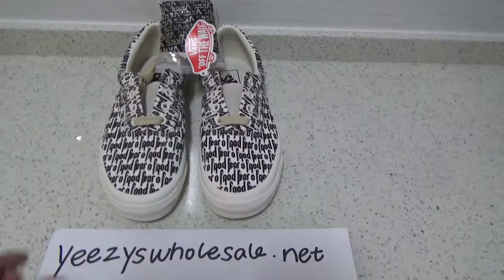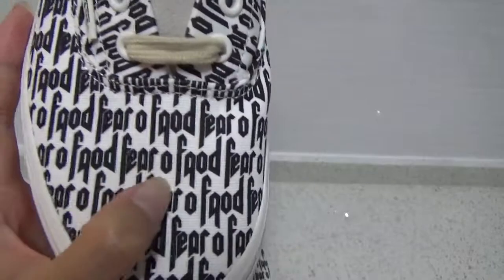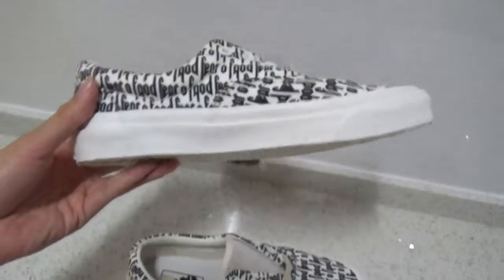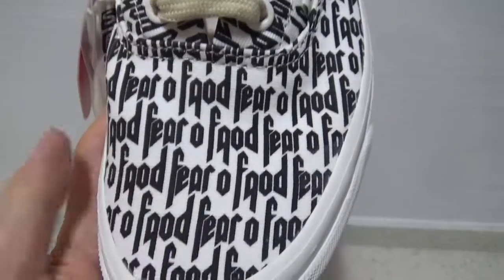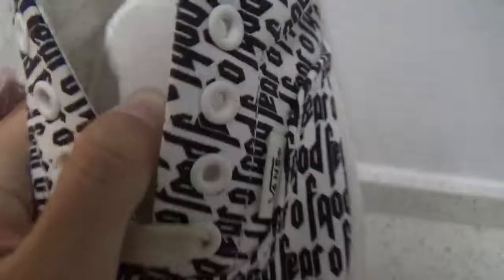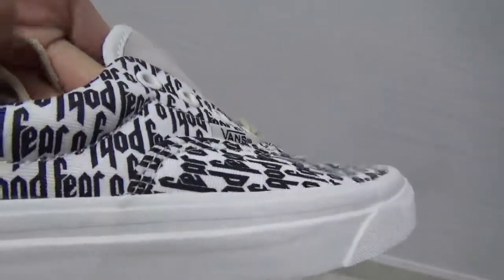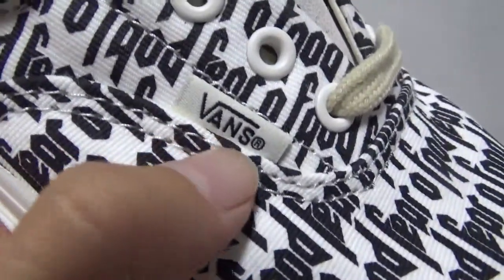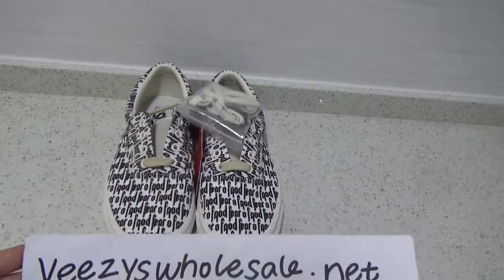NEWEST FEAR OF GOD X PACSUN VANS ERA 95 REISSUE JERRY LORENZO FROM YEEZYSWHOLESALE.NET